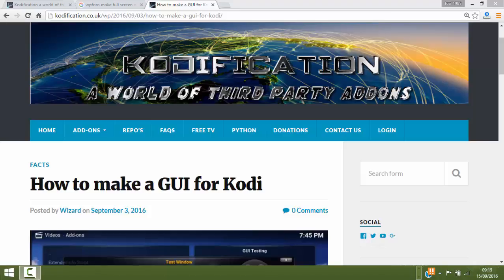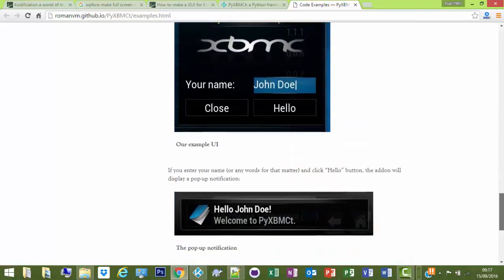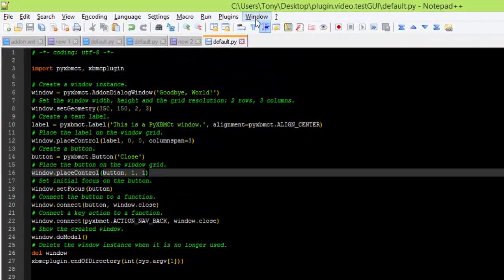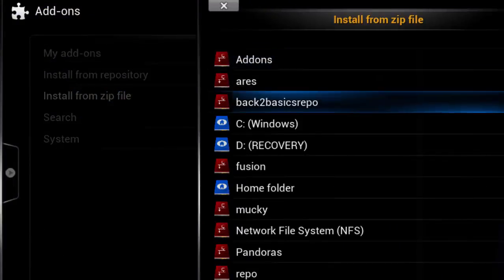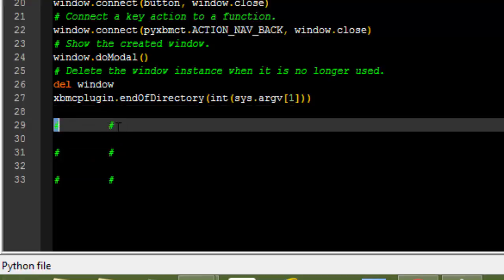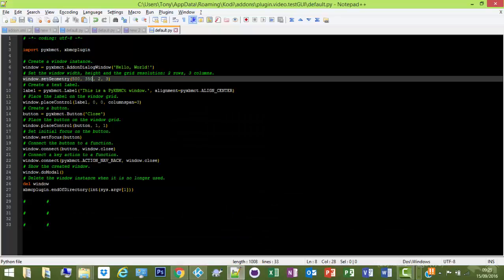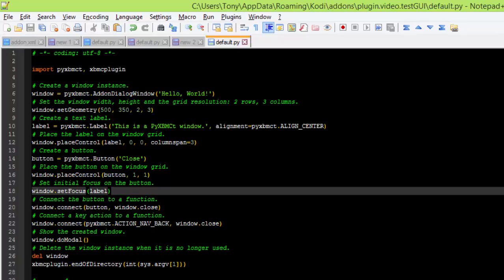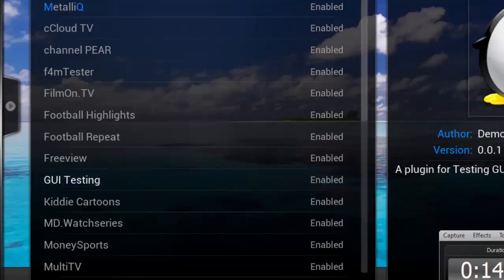PYBMXT Tutorial 1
A look into a great module for Kodi called PYXBMCT, it is for fully customising add-on's to display exactly how you want them to. Also handy just to be used in parts of add-on's.